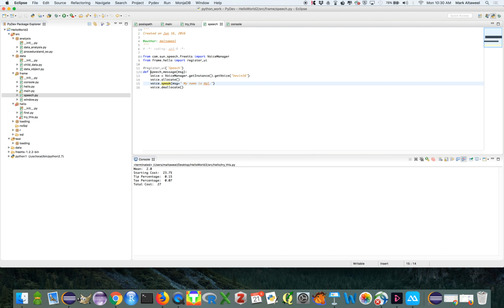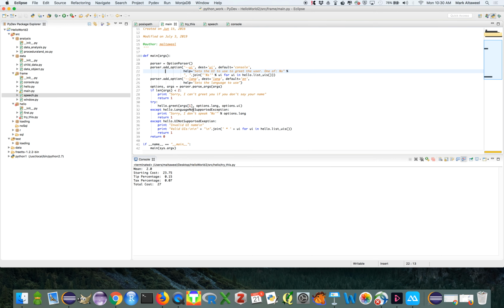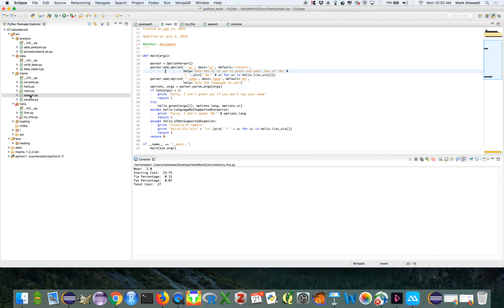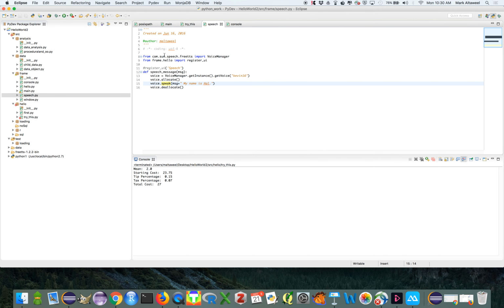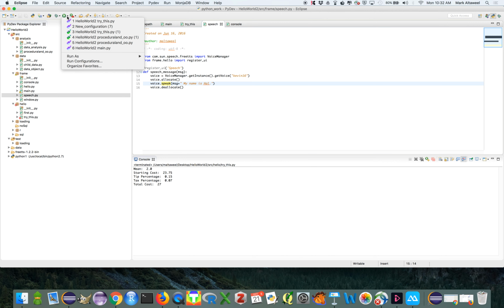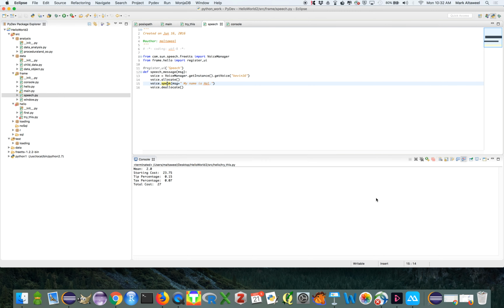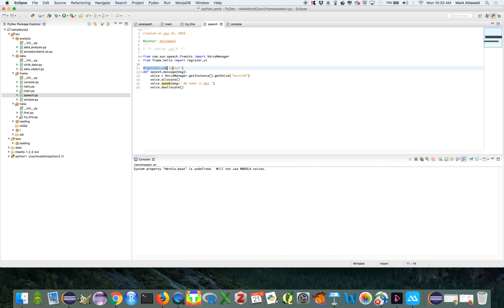Archaeological Data Science Presentations